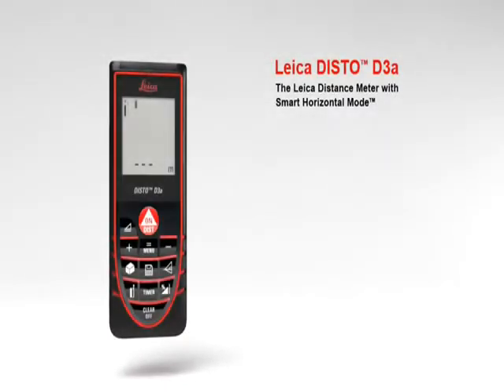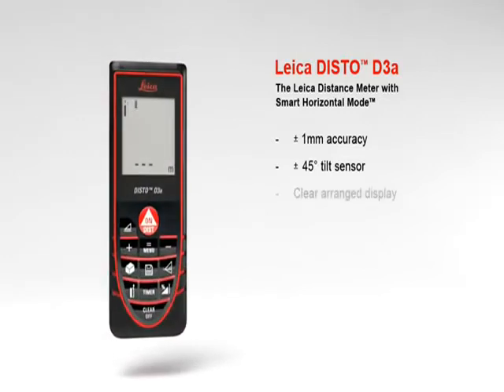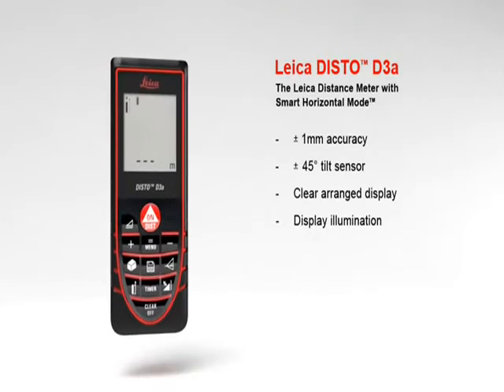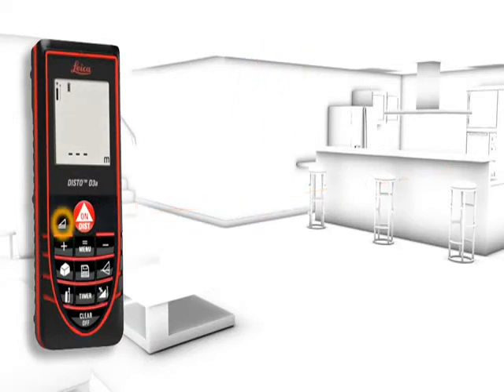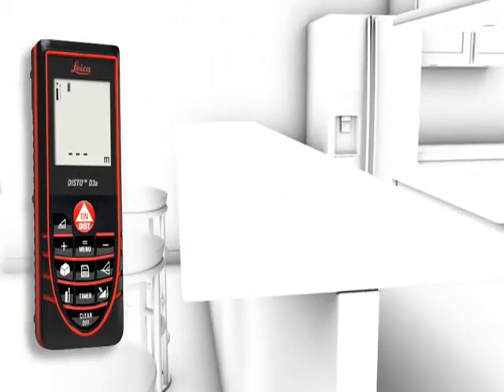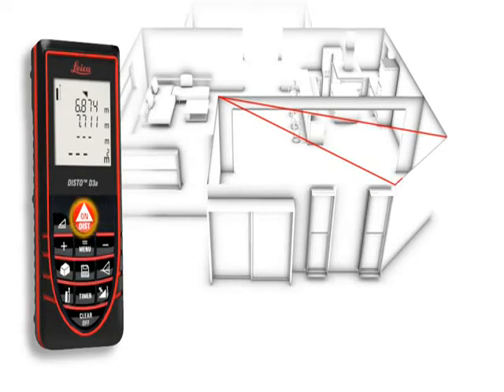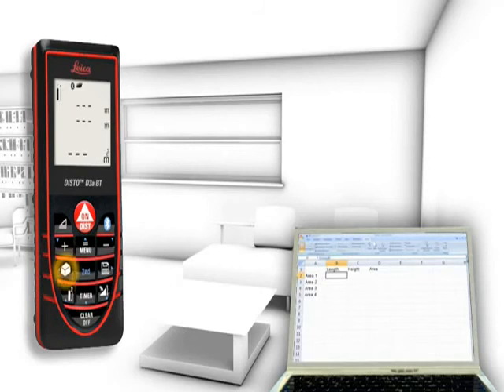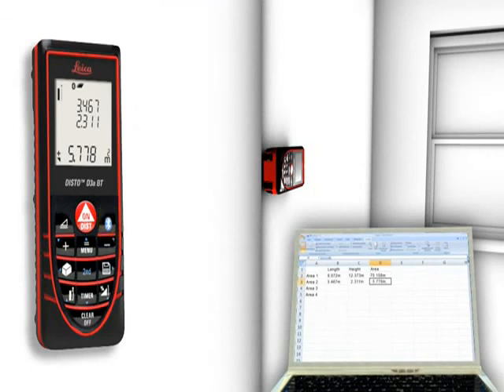Leica DISTO D3A Laser Measuring Instrument from Power Tools Pro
D3A Leica DISTO multifunctional laser measuring instrument with a 100mtr range allows the trade quick and simple highly accurate and reliable measuring even when there are obstructions in the room. These DISTO D3A laser lines have a 4 line clear display, direct keys to main menu functions and a built in tilt feature that determines tilts up to 45 degrees providing true horizontal distances. The handy multifunction end piece allows measurement straight at a target point, out of corners, slots or edges, the D3A detects when the end piece is being used avoiding measuring errors. Power Tools Pro offers the trade these D3A laser line tools, superb pieces of Leica DISTO technology along with other instruments in the range including the DISTO D2, DISTO D5 and DISTO D8 measuring instruments. This DISTO D3A video quickly and clearly outlines the benifits of using these tools for day to day calculations such as volumes, areas, dimensions and phythagorean measurements.